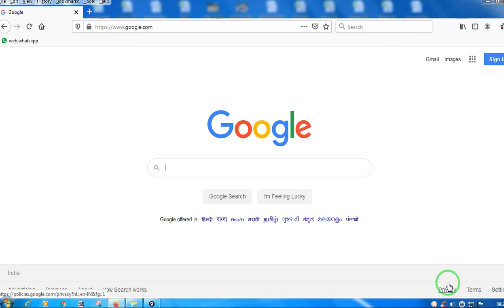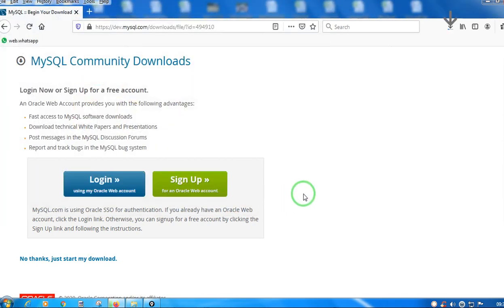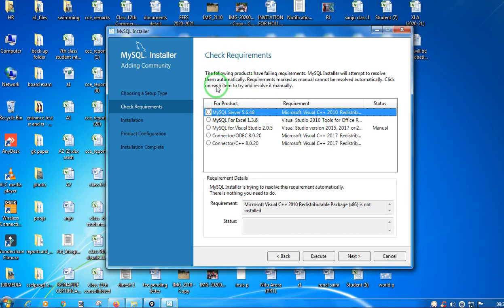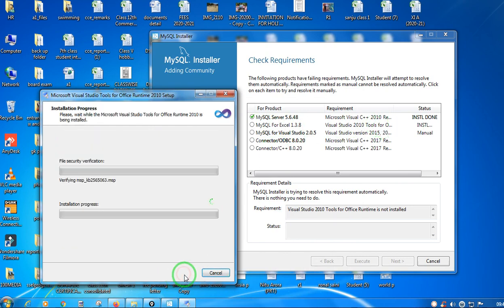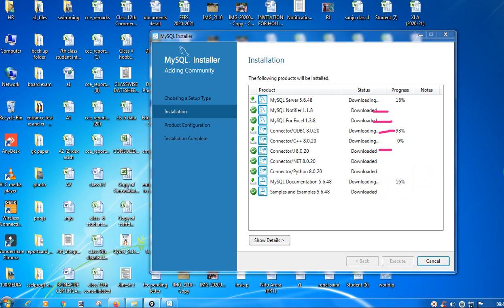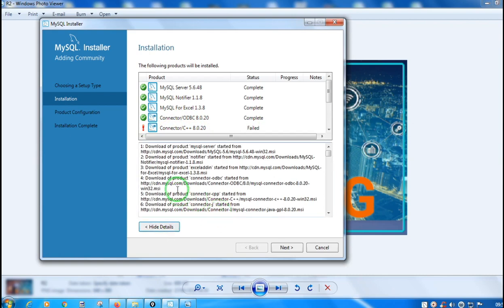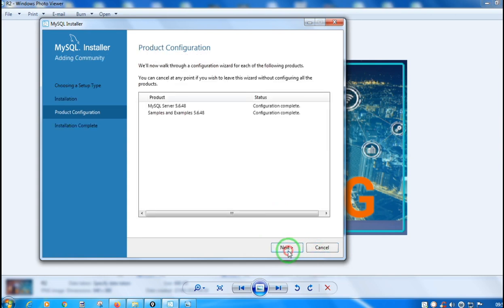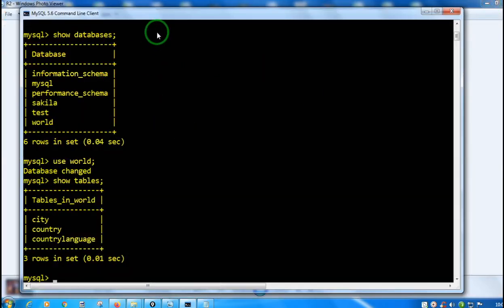RSG- Installing MySQL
Installing MySQL